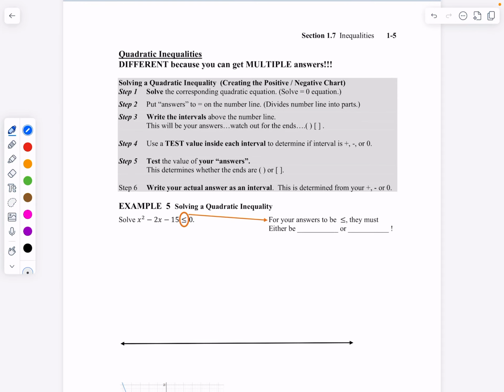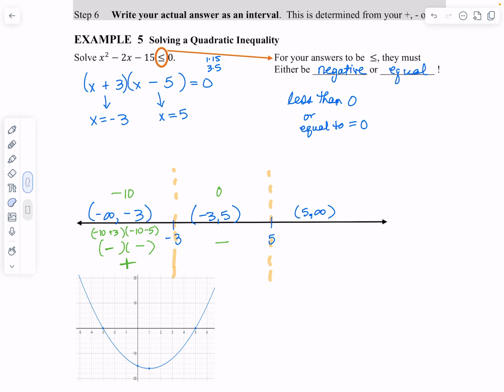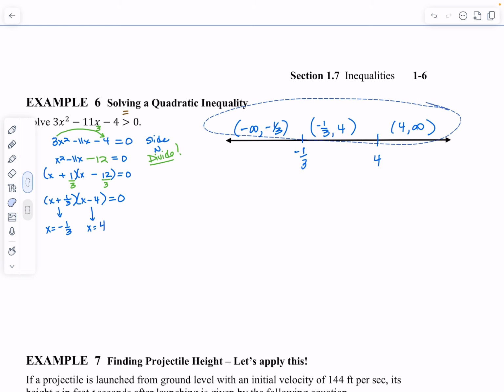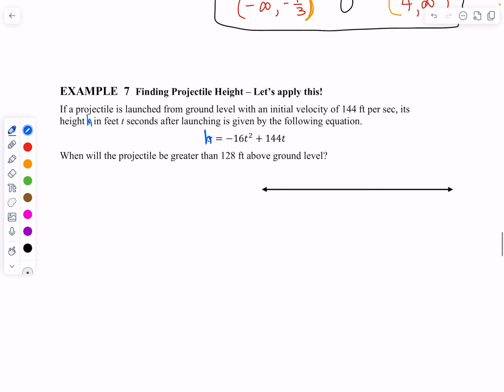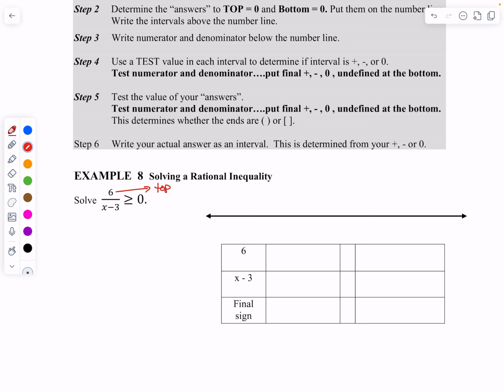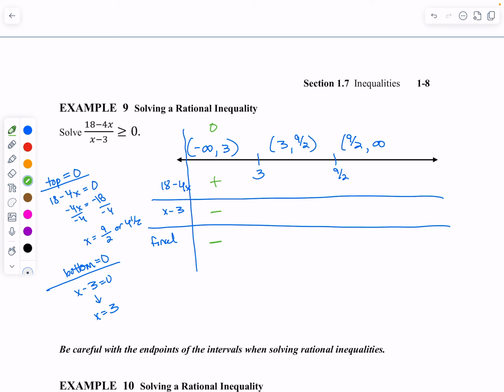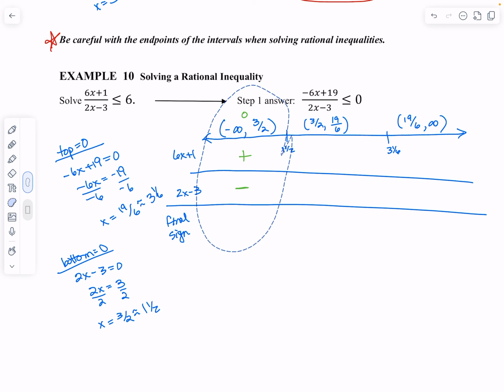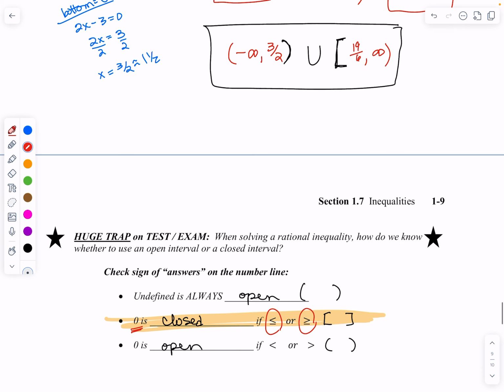MAT 110 - Section 1.7 part 2